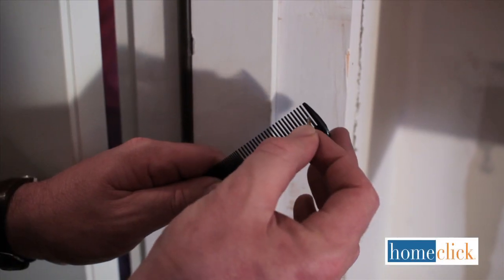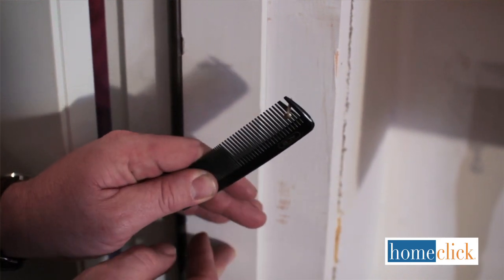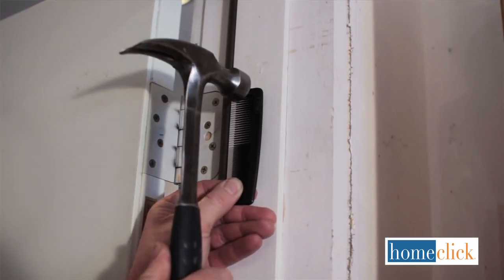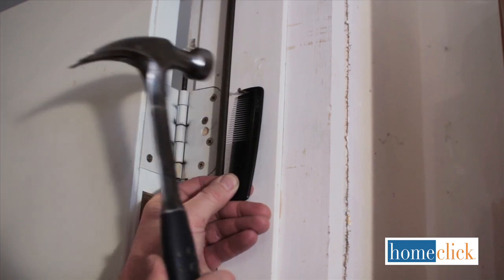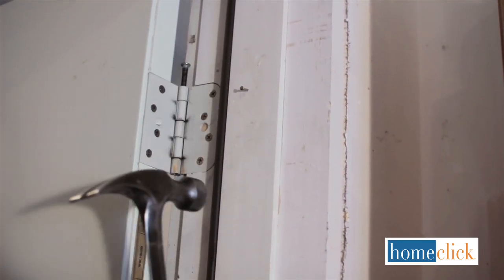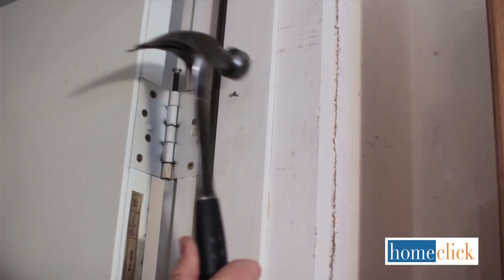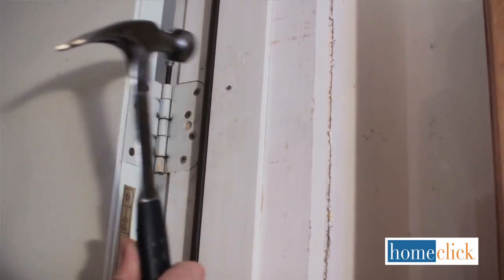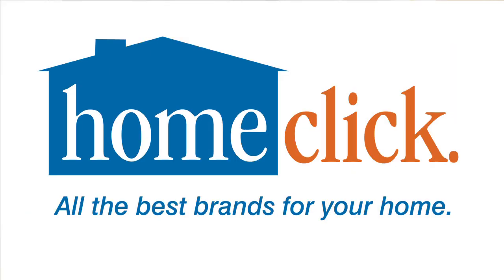Easy Nailing - Homeclick Quick Tip #1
Tired of hammering your finger to the wall? Use this quick tip for painless, accurate nail hammering.

To find all the best brands for your home, go